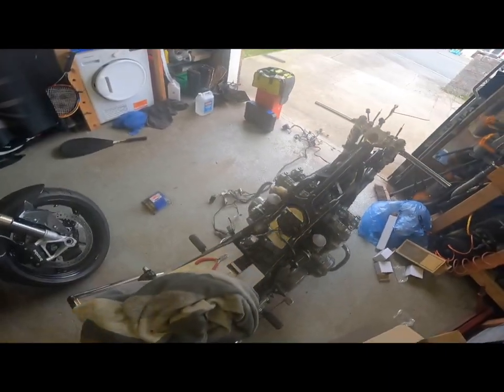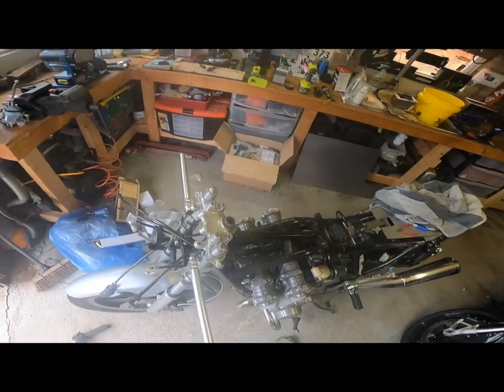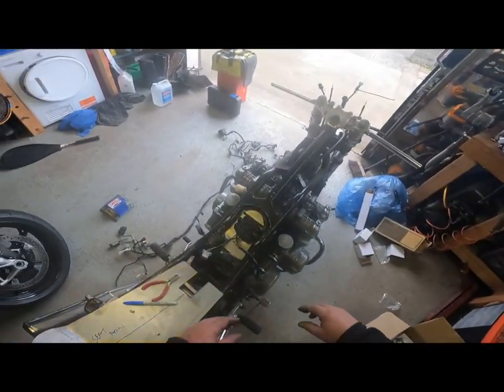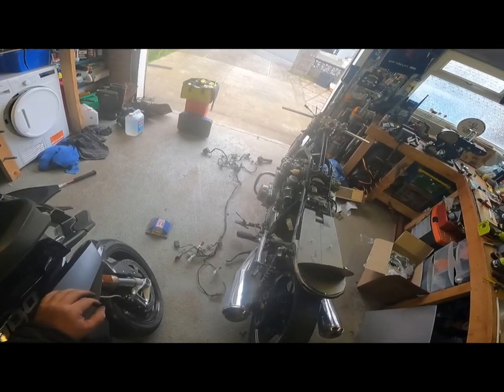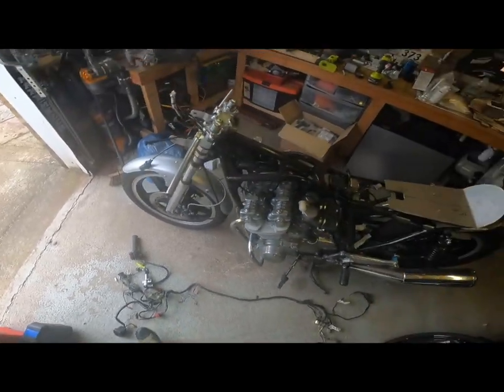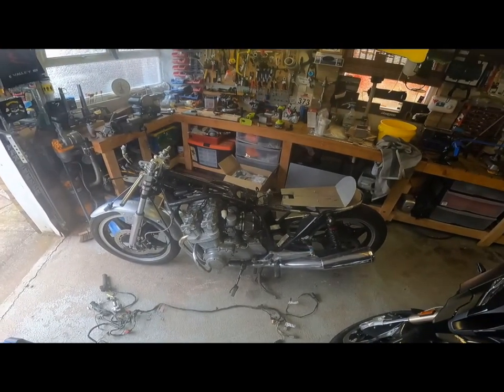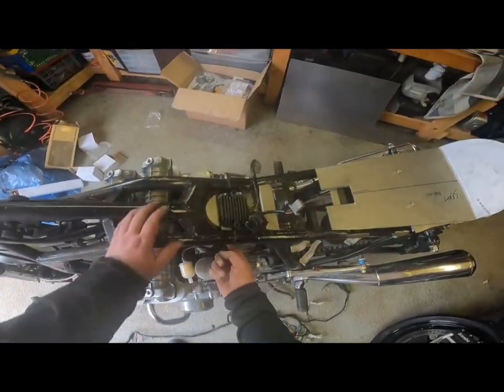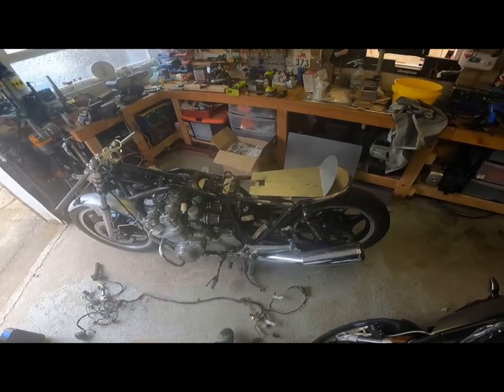Wiring loom Removal CB750 Cafe Racer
Taking the old loom off the CB750 Cafe racer project